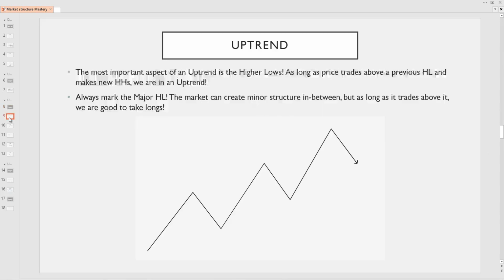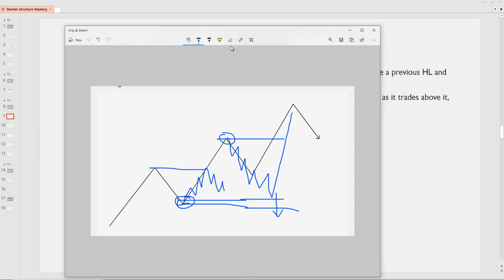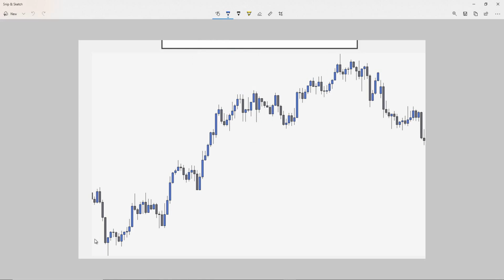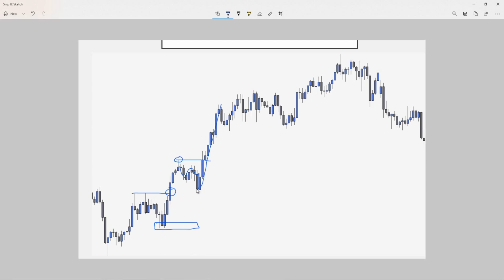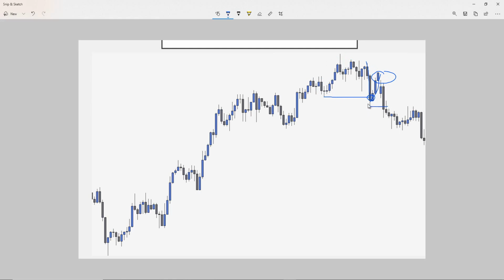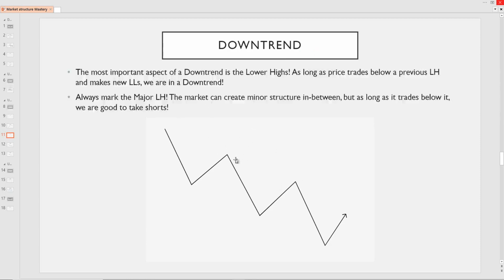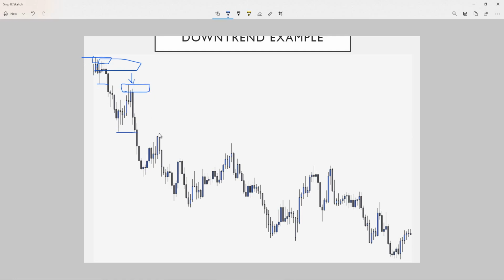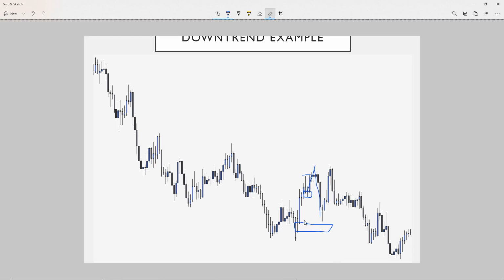The Market Structure In Forex Trading